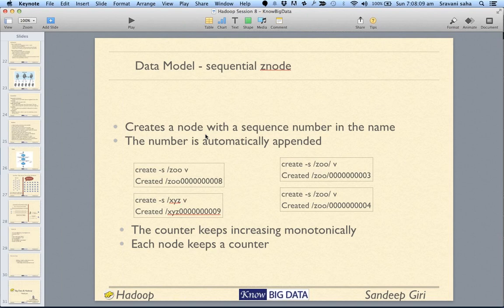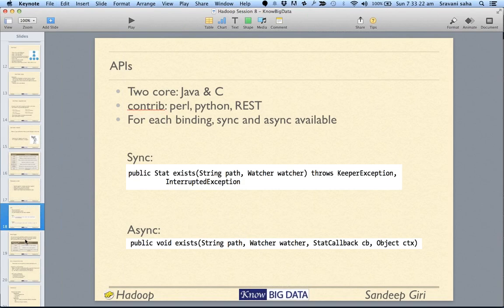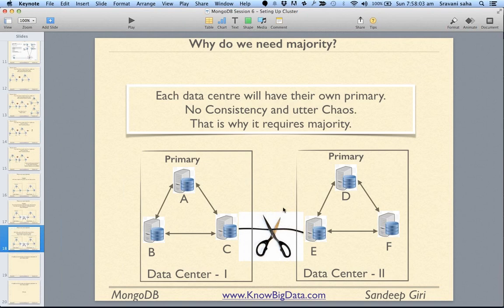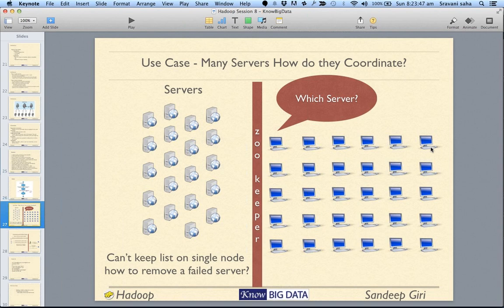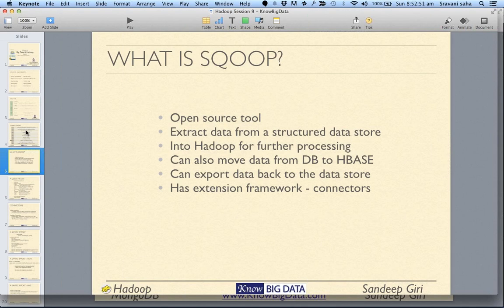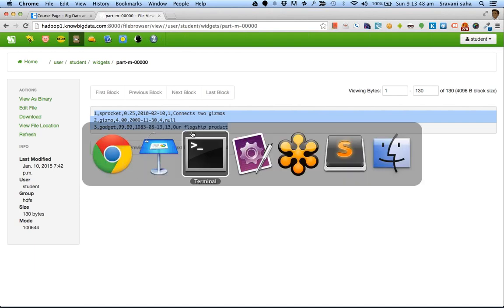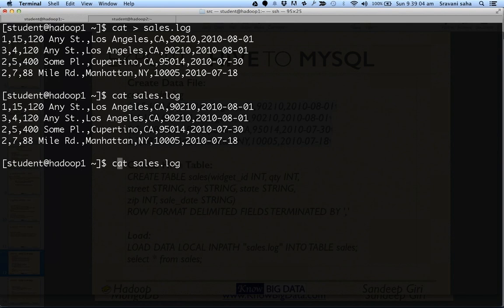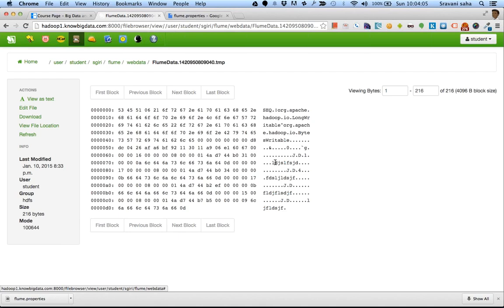Big Data & Hadoop 7am IST 11 01 15 7 06 am